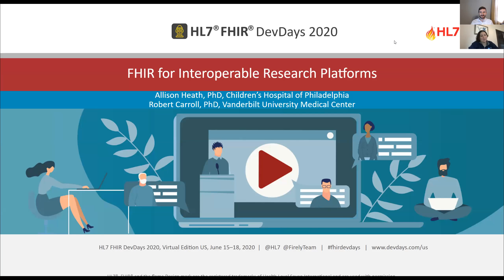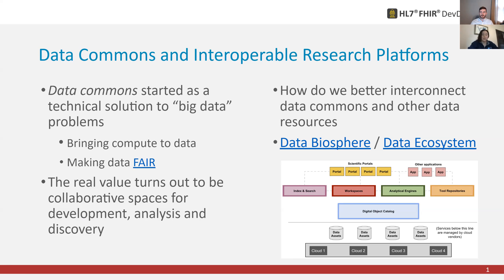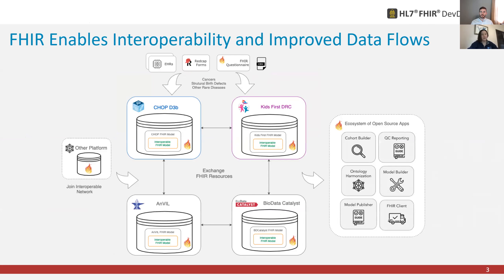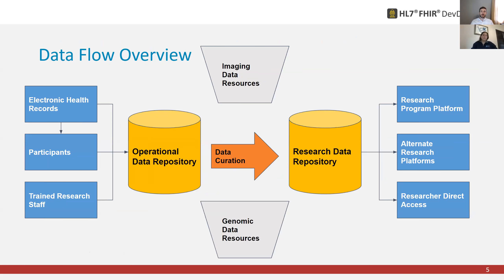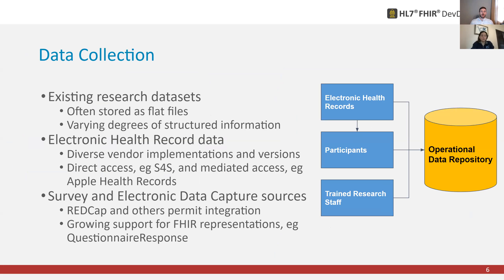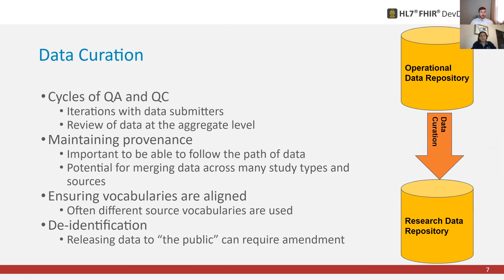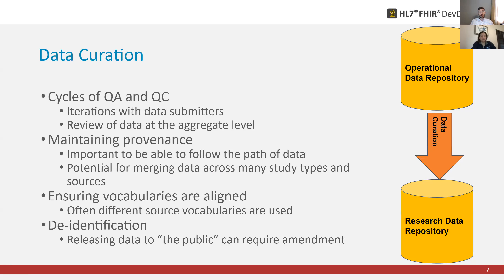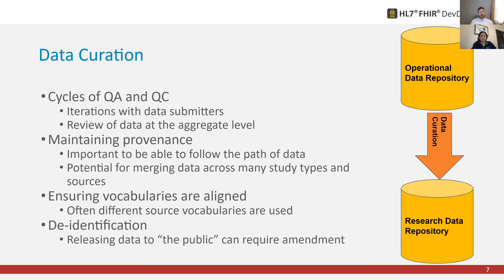A.Heath & R. Carroll - Community: FHIR for Interoperable Research Platforms | DevDays 2020 June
Over the last decade, new cloud-based platforms, often termed data commons, have emerged to support collaborative biomedical research across many different data modalities. This provides a new opportunity to leverage standards for interoperability, such as FHIR, to support both data flow into and among these platforms.

Biomedical research provides unique challenges for FHIR implementations because patient data is often organized into a cohort of participants within a research study. Studies require both a common data model along with customizations specific to the research topics of interest. The authorization model for accessing study data can be complex since permissions could be granted at the dataset level, patient level, or specimen level. We discuss our experiences in implementation, opportunities, and challenges of FHIR for clinical and phenotypic data in NIH research platforms such as NHGRI AnVIL, NHLBI BioData Catalyst, and the Kids First Data Resource.